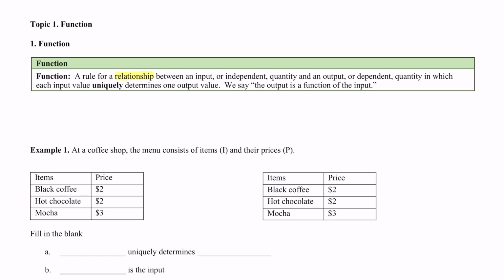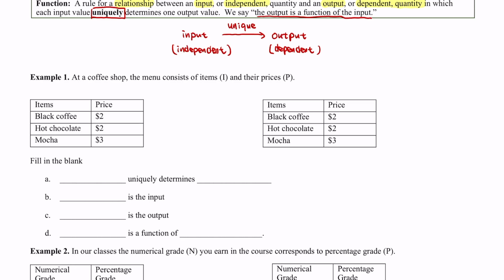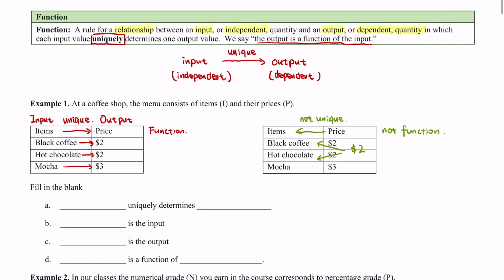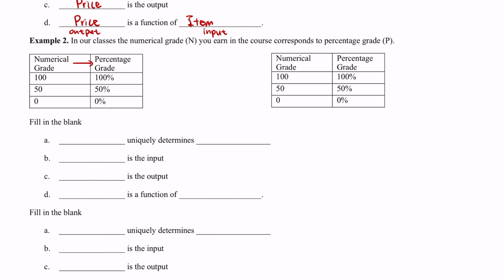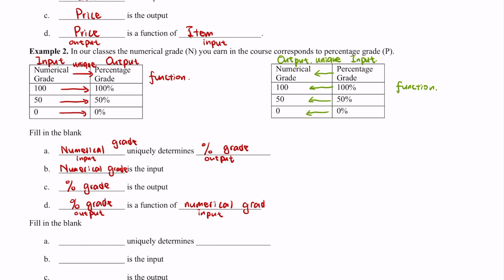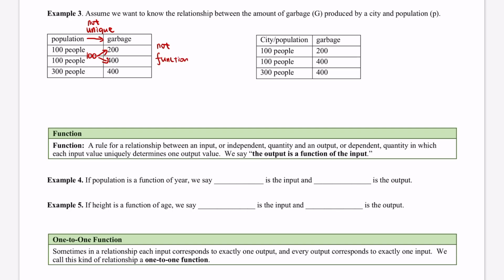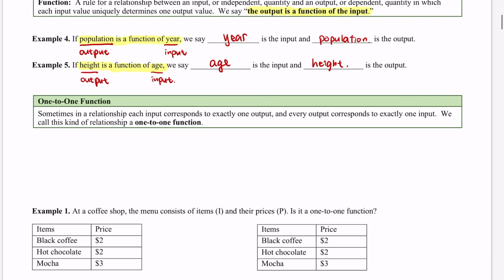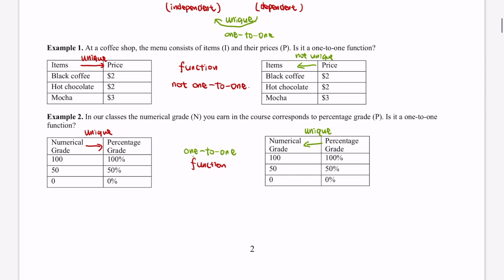Topic1page1 2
Topic 1 Page 1 - 2